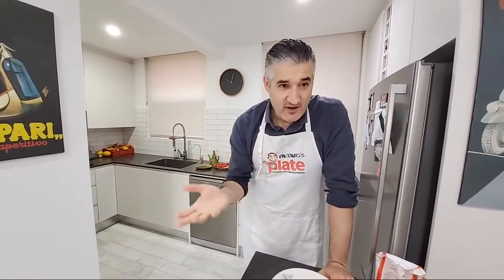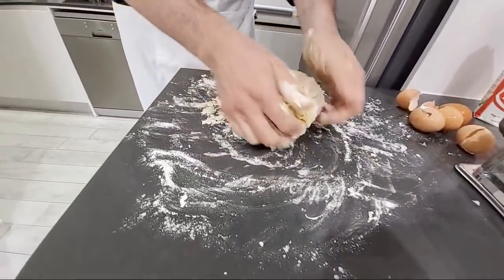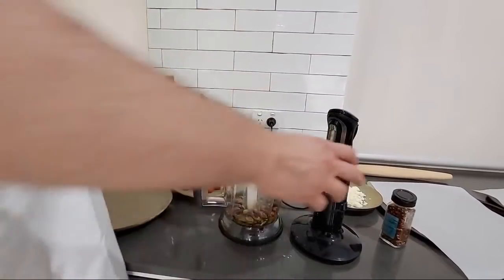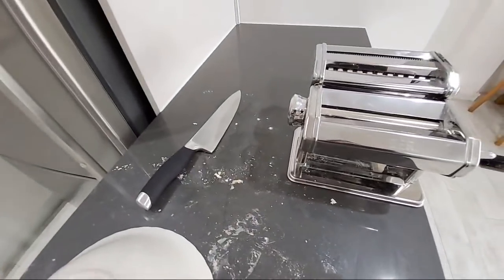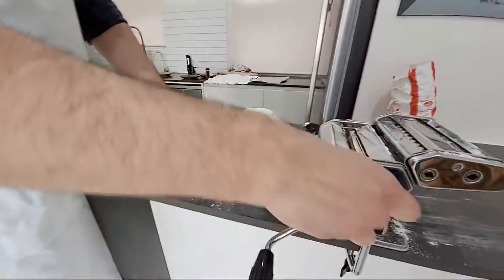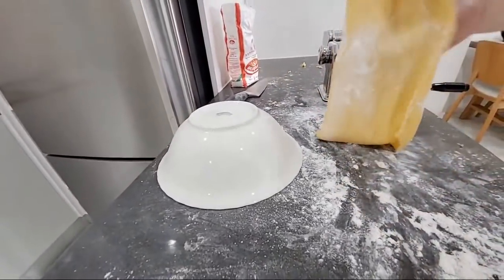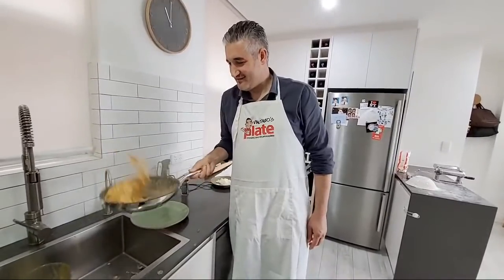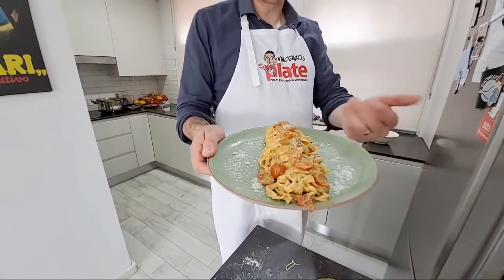🔴Fresh EGG PASTA Making (Live Cookalong)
INGREDIENTS
5 free range eggs
500g/17oz plain flour

UTENSILS
Wooden bench
Fork
Rolling pin OR pasta machine
Knife